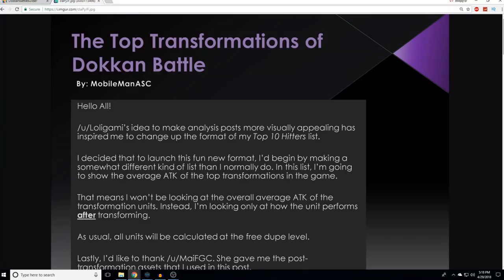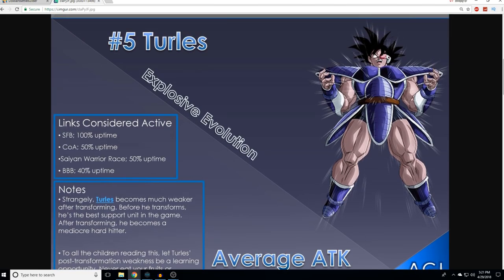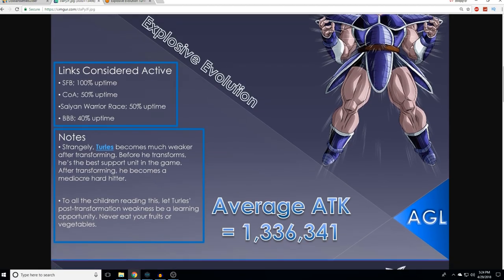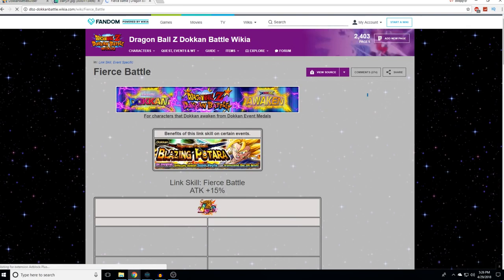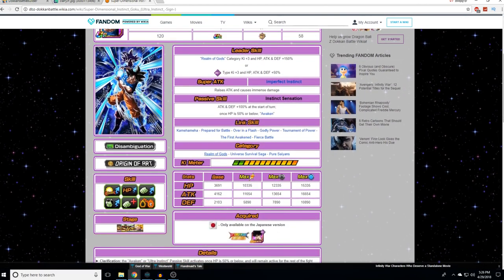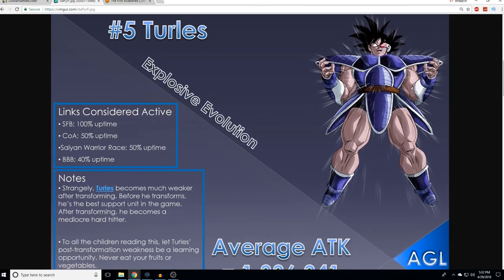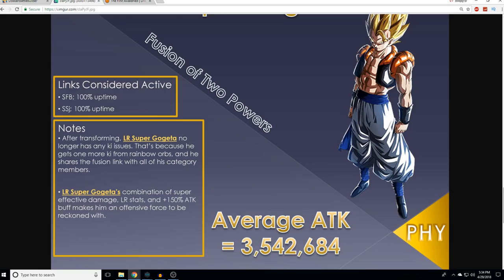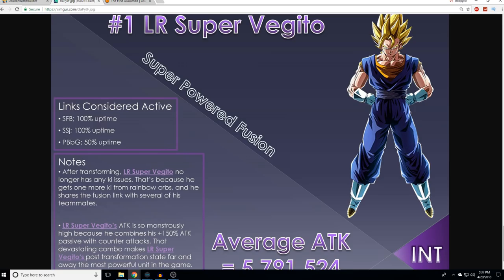THE TOP TRANSFORMATIONS IN DRAGON BALL Z DOKKAN BATTLE!